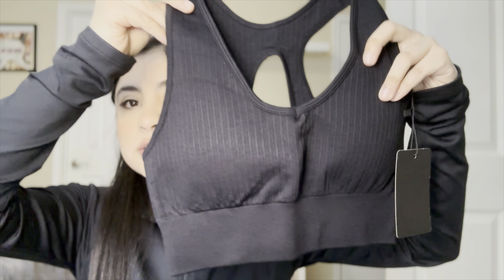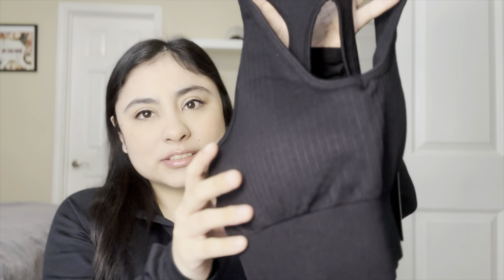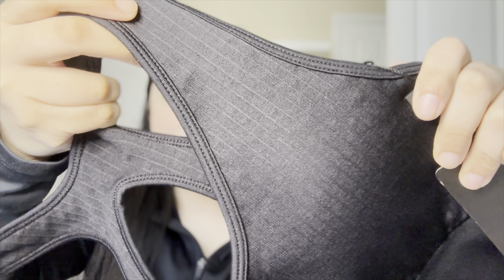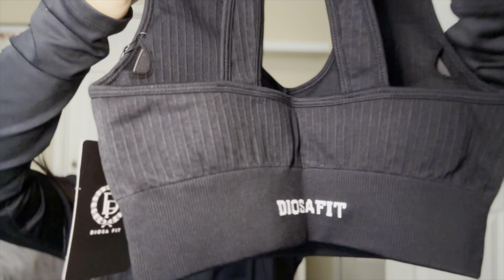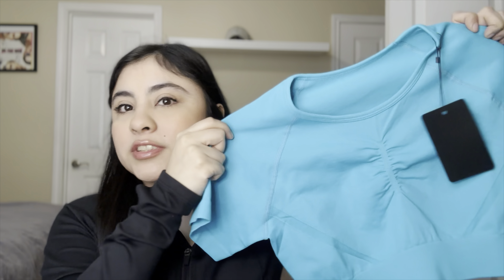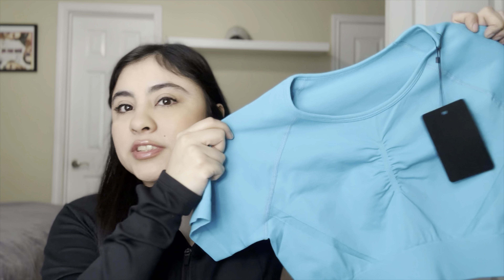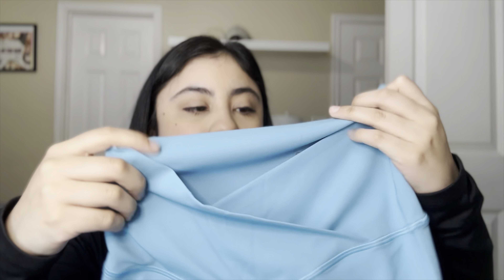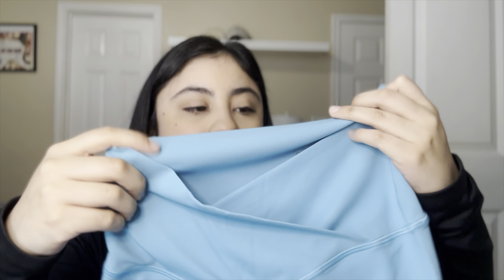GYM/ACTIVEWEAR HAUL | Diosafit ( I LOVE!!!) 🏋🏻💪🏻